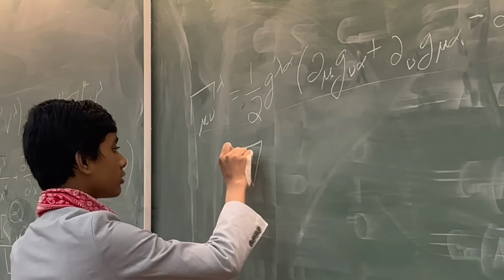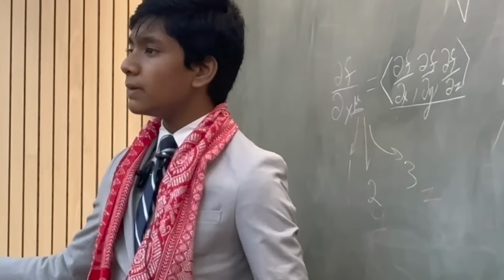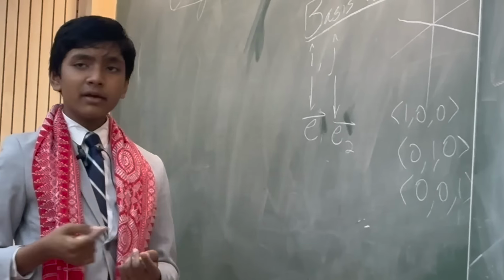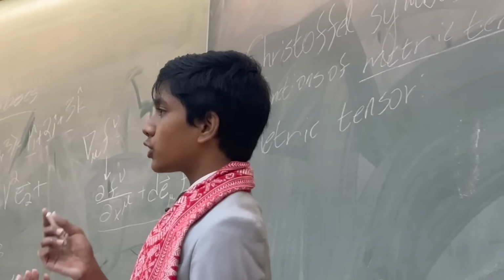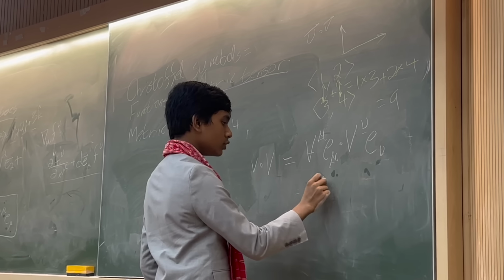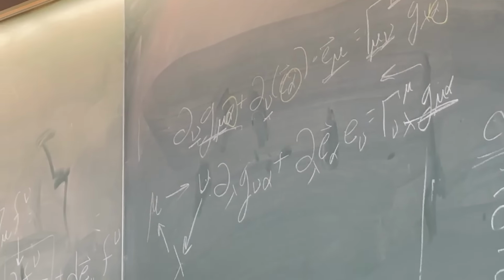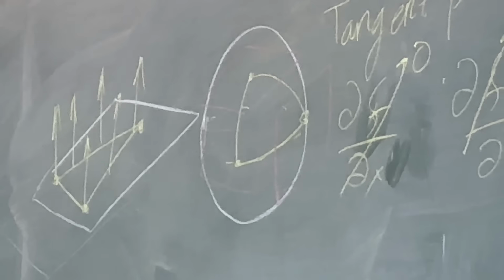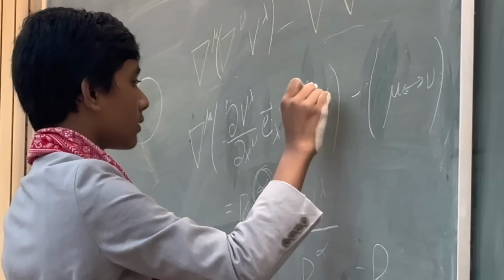IIT Mandi | Riemann Tensor